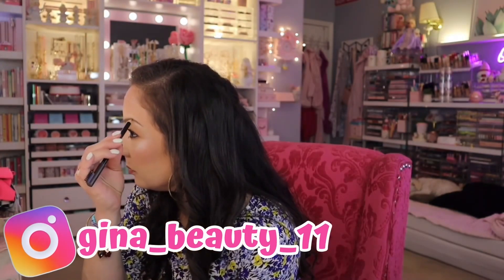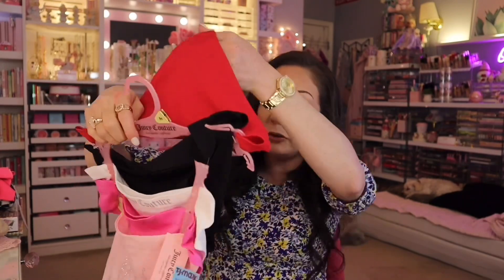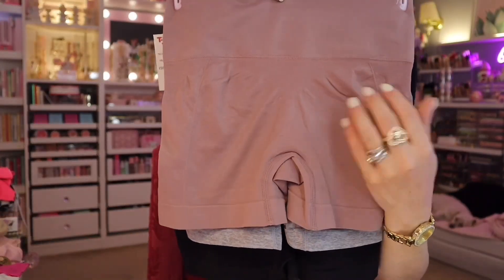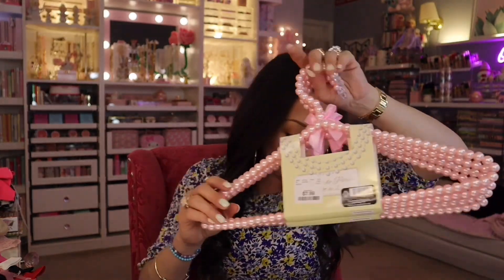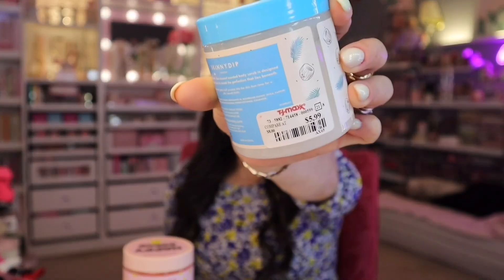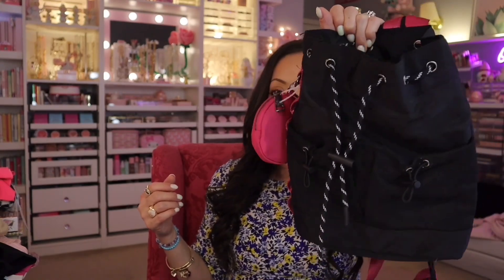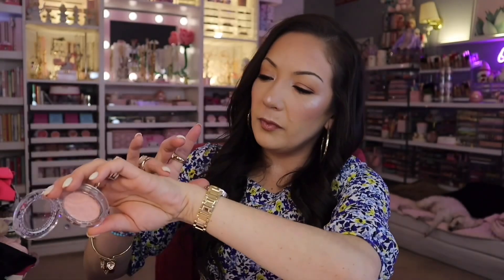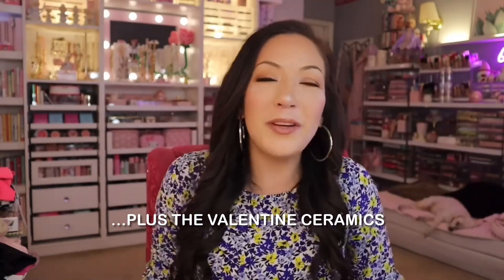My TJMAXX/HOMEGOODS GIRLY Haul | gift ideas, valentines ceramics, accessories, & more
Hello my friends👋 Here is another TJMAXX HAUL! I  I always enjoy filming these videos so you can determine if you want to pick anything up for yourself!😀
Xo, Gina 🥰💗

💕💕💕MY ACRYLIC AMAZON store link:💕💕💕

Gina Gomez
6113 Saratoga Blvd. STE F #240